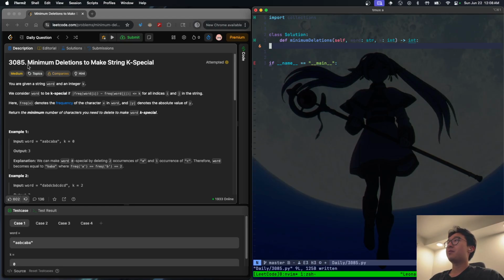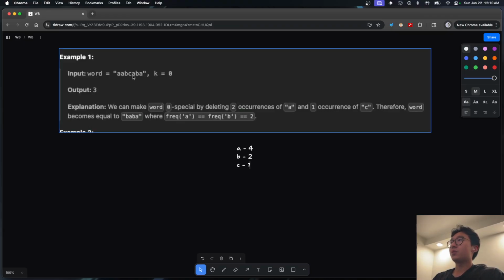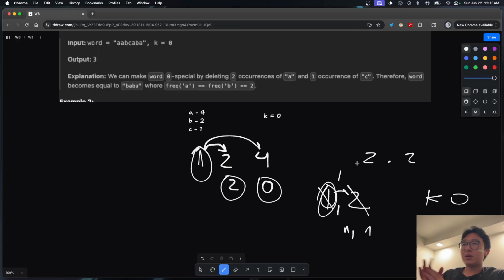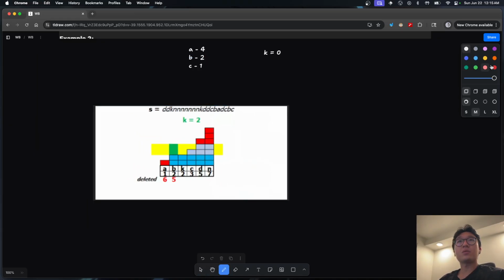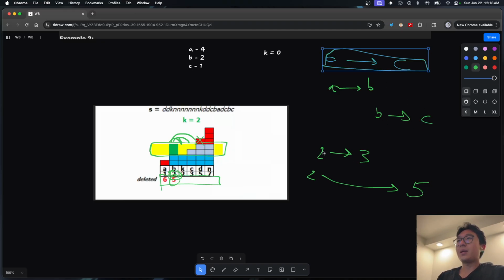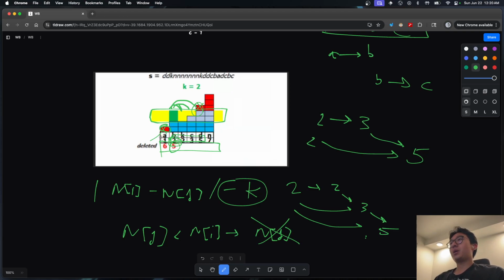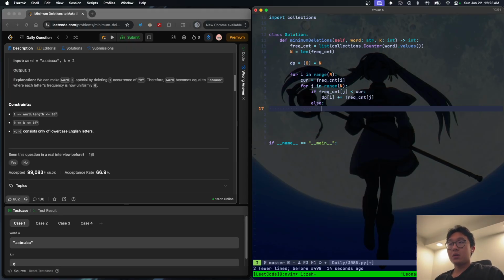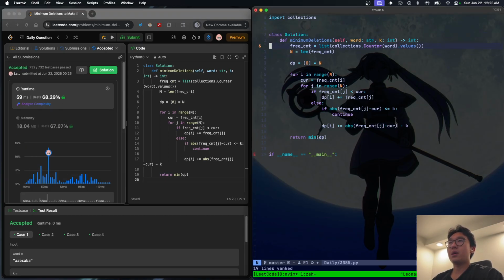LeeCode Daily - 3085. Minimum Deletions to Make String K-Special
The catch for this one was pretty hard IMO